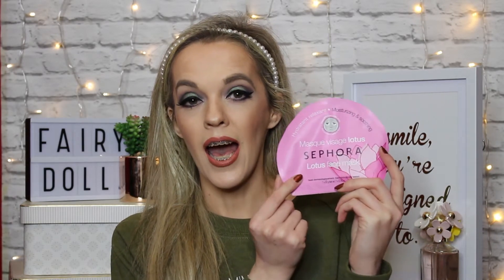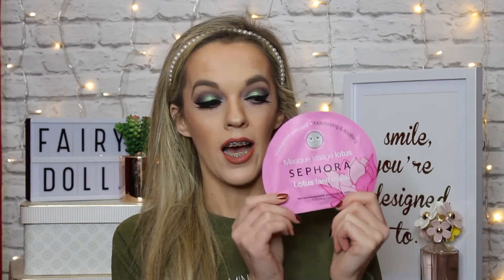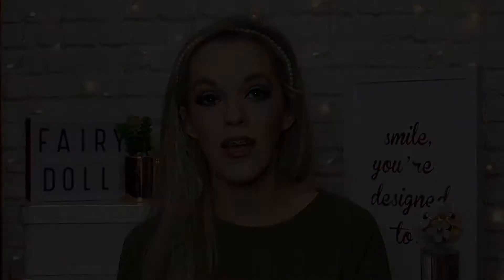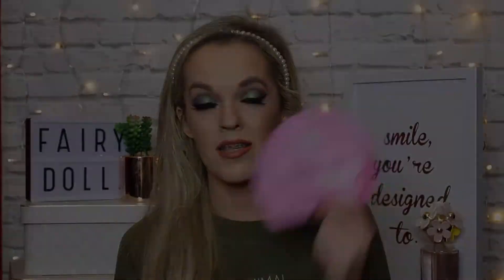Testing out Sephora Face Mask//Fairy Dollz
Hey Guys! Here is my latest testing out a Sephora Sheet Face Mask. I hope you enjoy this video.

Love Aoife xxx